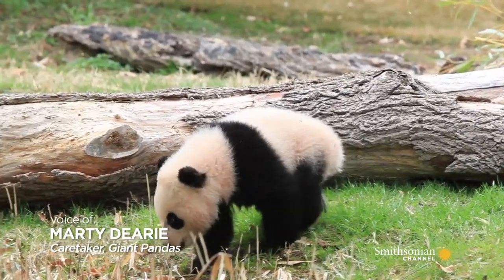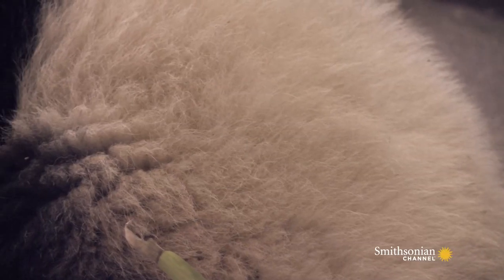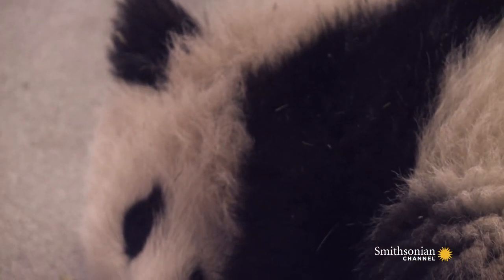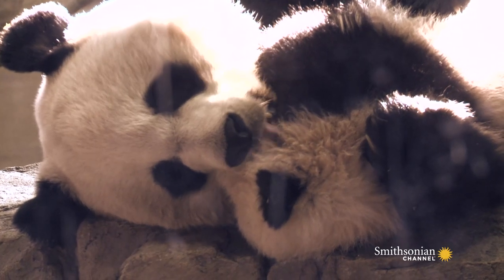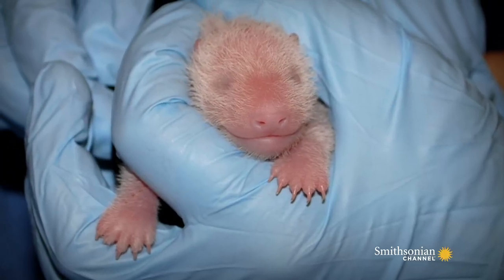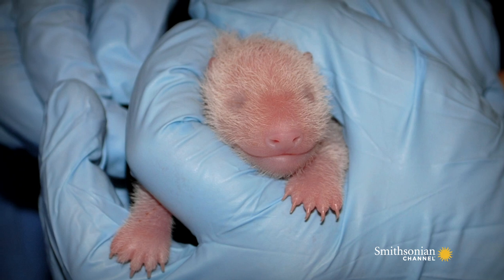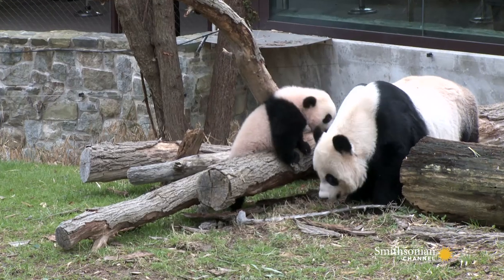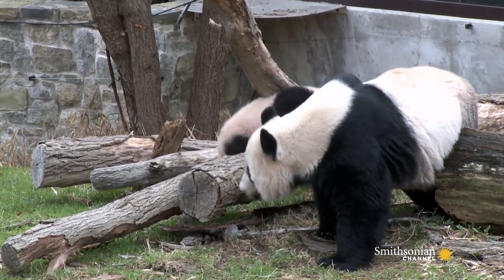How a Panda's Fur Transforms Over its Lifetime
The "panda cam" can't tell you what a panda bear's fur feels like. So we ask the caretakers at Smithsonian's National Zoo.

From: WILD INSIDE THE NATIONAL ZOO: Bao Bao's First Year